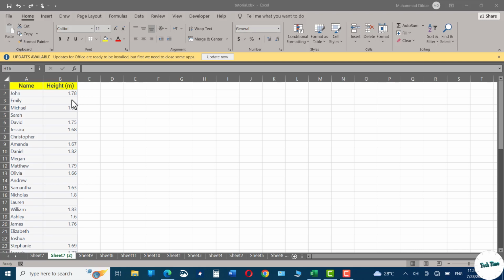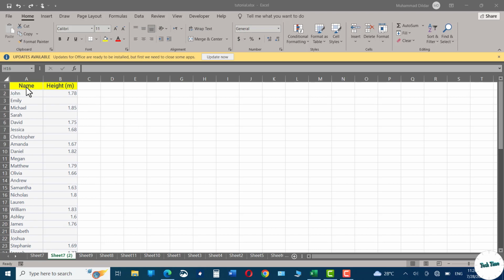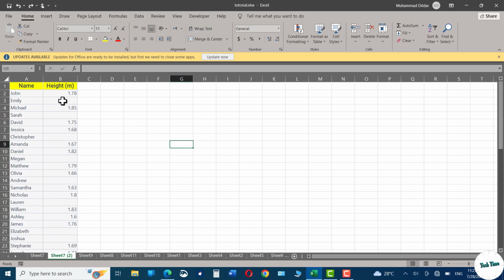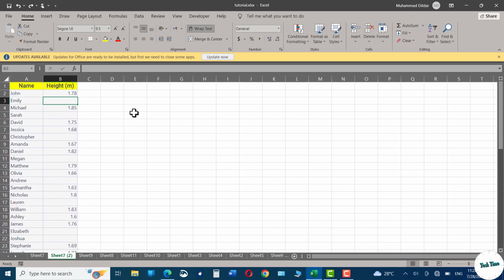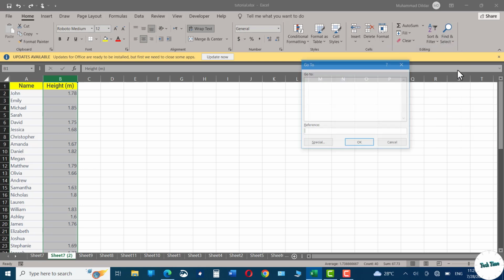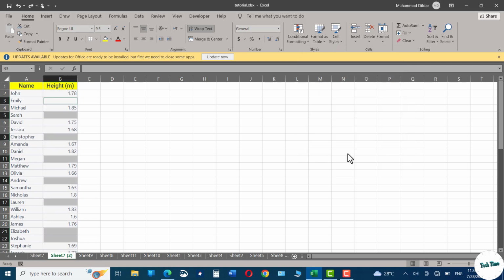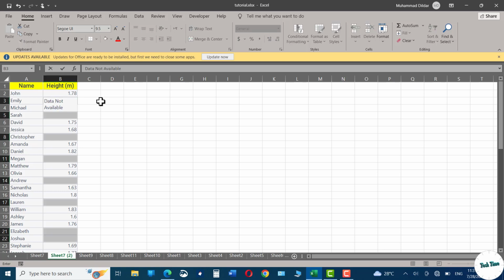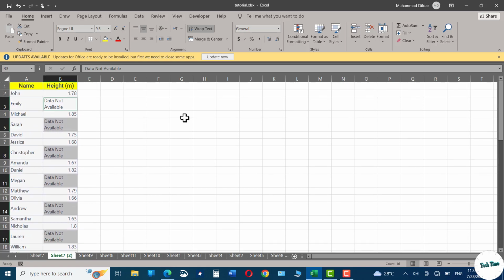How to fill text in blank cells in Excel|Fill in Blanks in Excel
sometime it happens that we have a data sheet with our data but some of the informations are missing and we have only blanks. here if he want to fill in some text like data is not available for information is not available then we can use special option in Microsoft Excel. we simply select all the blanks and in the selected cell we put in our text and then pressing control and enter together if we can instantly insert the text into the blank cell.